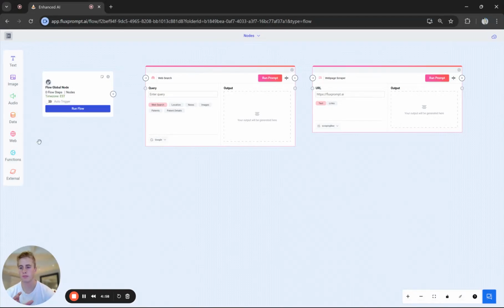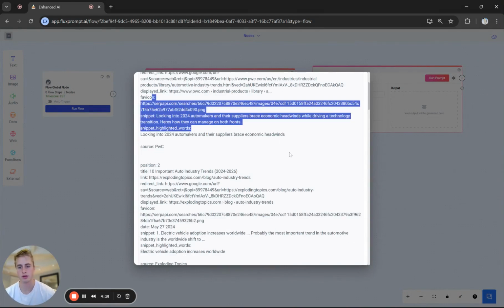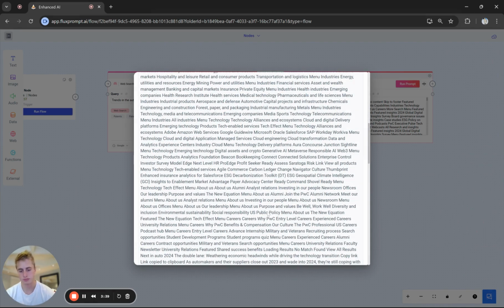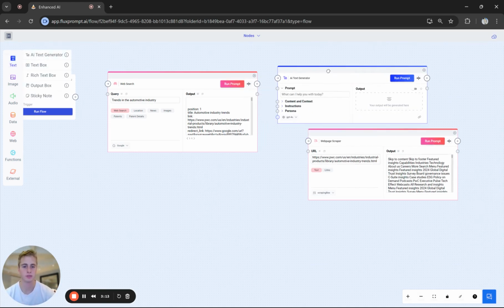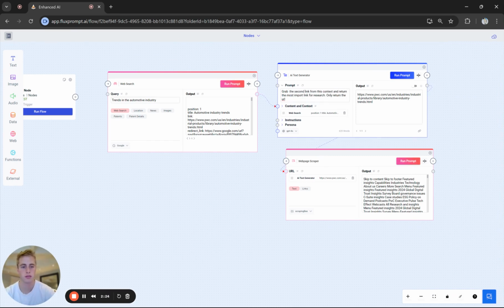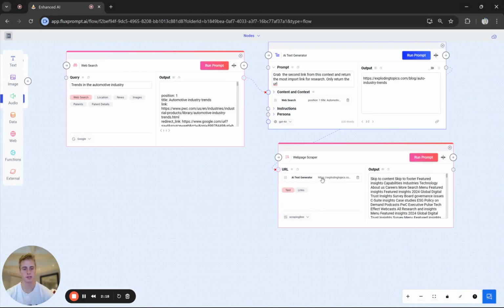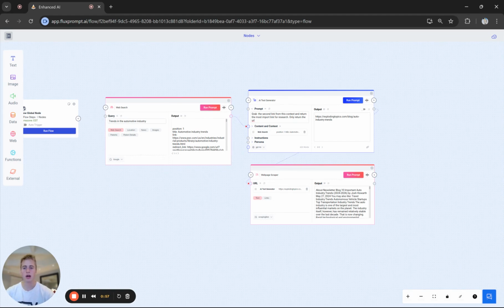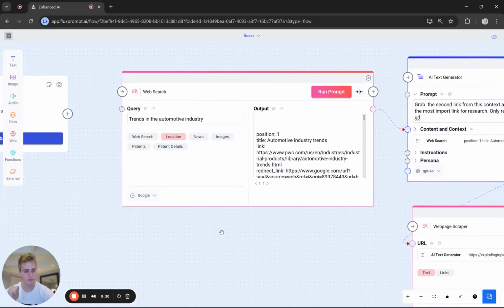Web Search and Web Scraper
Using the web search and web scraper to insert massive amounts of data into the FluxPrompt system. Getting you started by manipulating data from the web with AI.